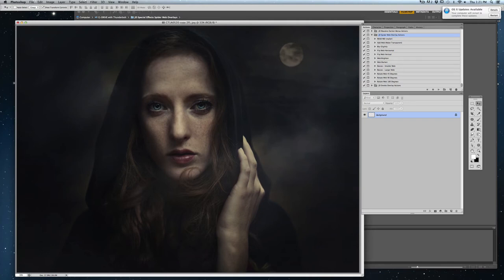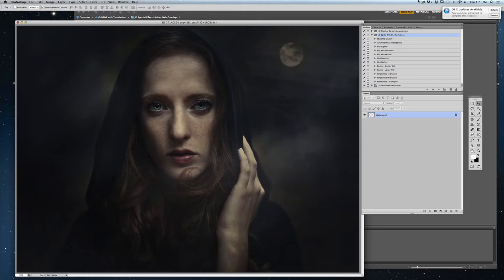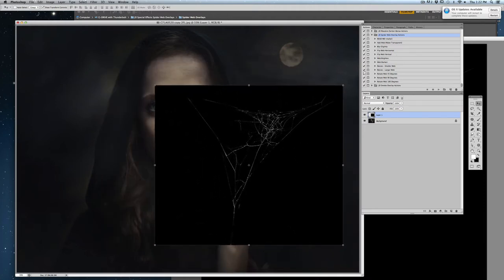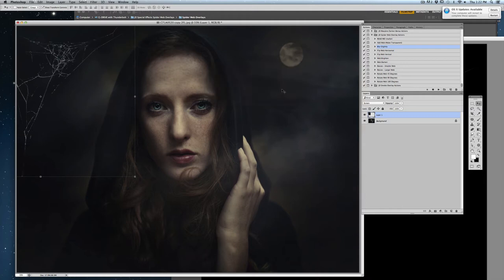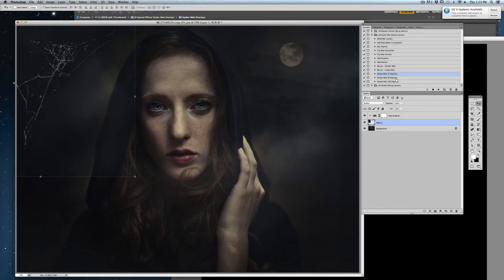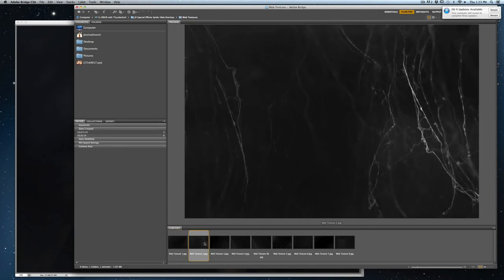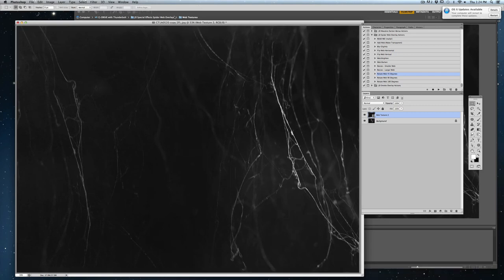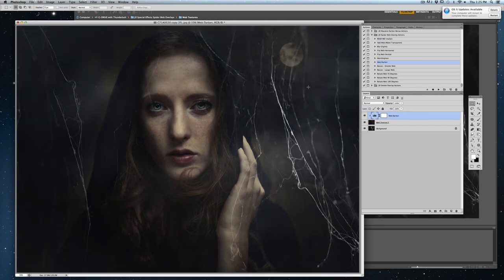JD Special Effects Spider Web Overlays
Jessica Drossin demonstrates how to use the Special Effects Spider Web overlays and bonus actions.